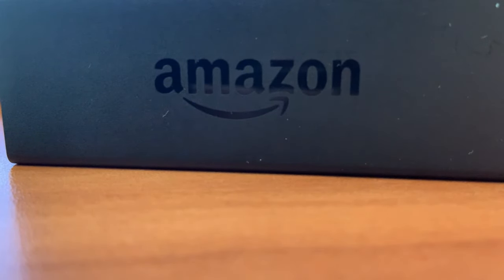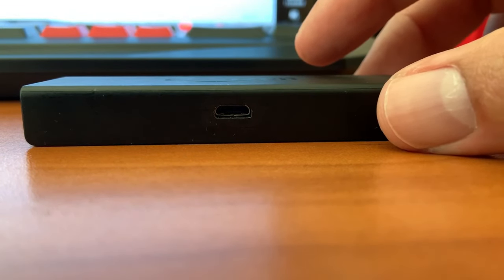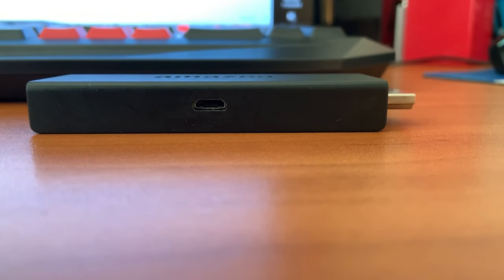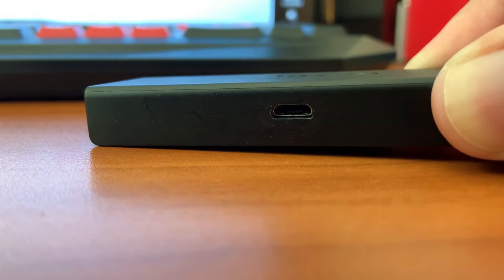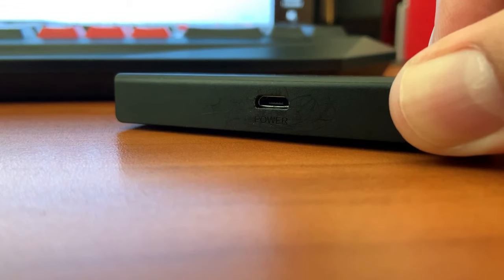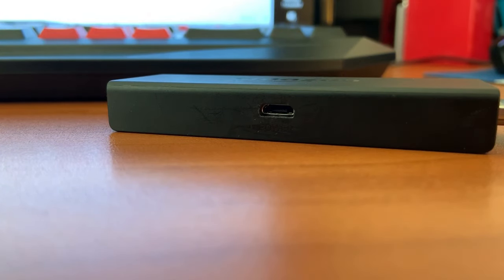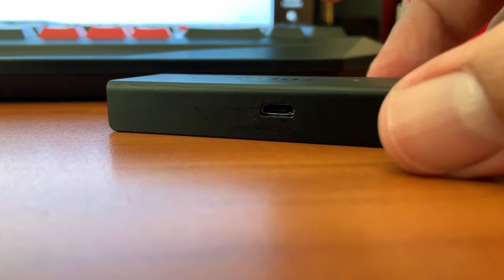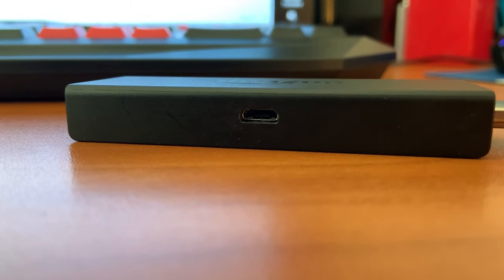Fix firestick not turning on | Power problem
This tutorial shows you how to fix a firestick that is not turning on at all.
If your firestick 4k, 2nd gen or 1st gen is not turning on, you can follow this tutorial

Get a new firestick remote replacement for Fire TV Cube (2nd Cube), Fire TV Stick 4K, Fire TV Cube (1st Gen), Fire TV (3rd Gen Pendant Design), Fire TV Stick (2nd Gen)

Get a new firestick remote replacement for Amazon Fire TV (1st and 2nd Gen) or Fire TV Stick (1st Gen)

Firestick 2nd Gen:

Firestick 4K:

How to fix your firestick if it's not turning on:

Once you move the power connector/tab, connect it to the TV to see if you have power. If not, continue putting more pressure to the tab until you get power on the firestick.

If you tried this and it still doesn't work, then something probably shorted out in the circuit board of the firestick and you may need to purchase a new firestick.